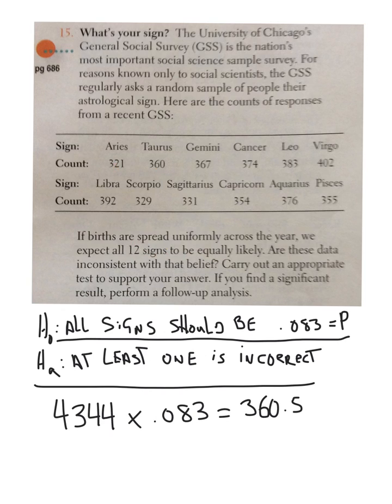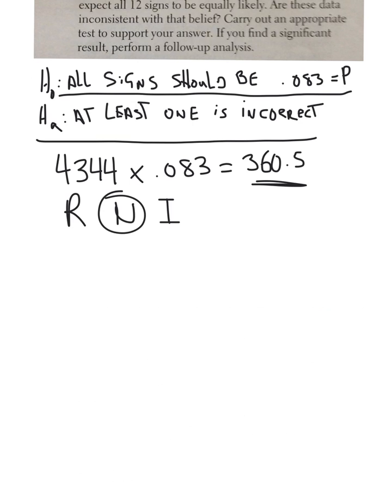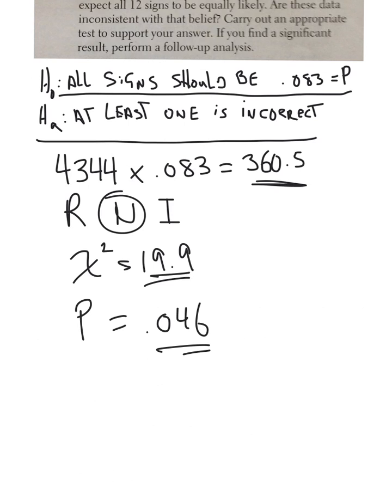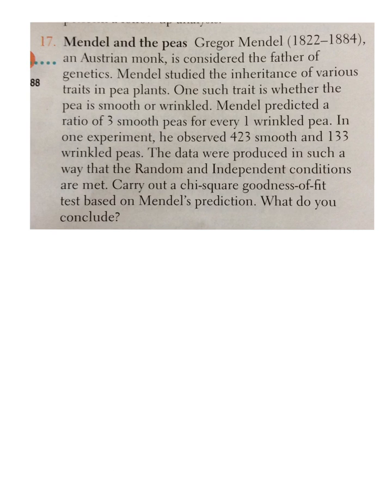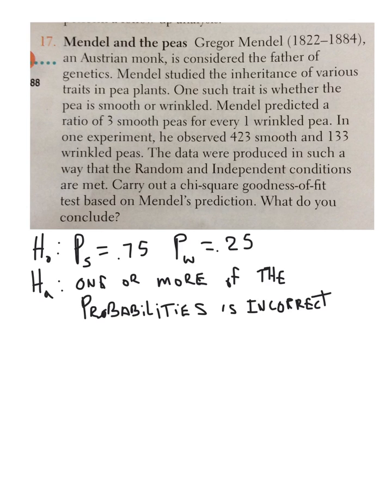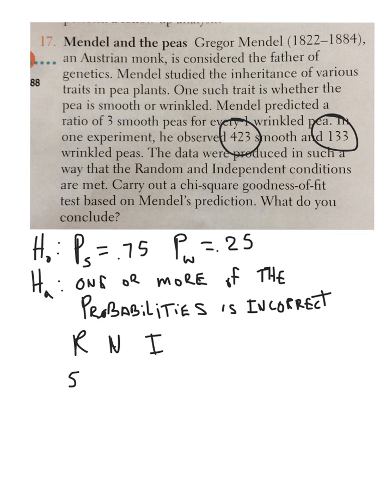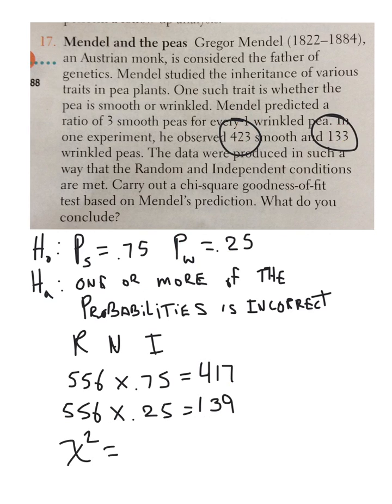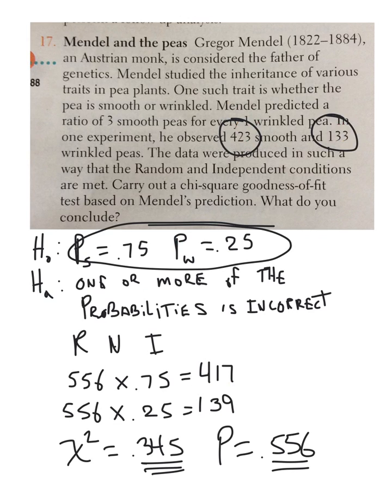AP stats ch 11. #15 17